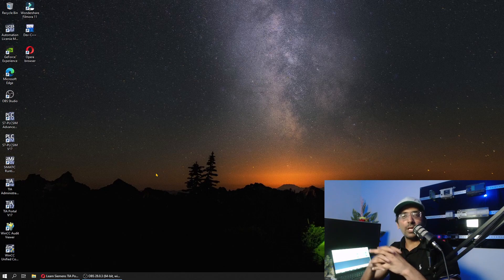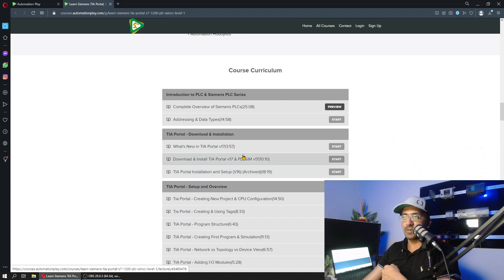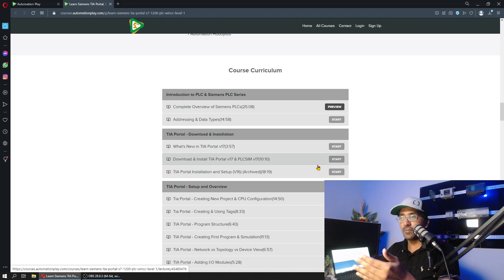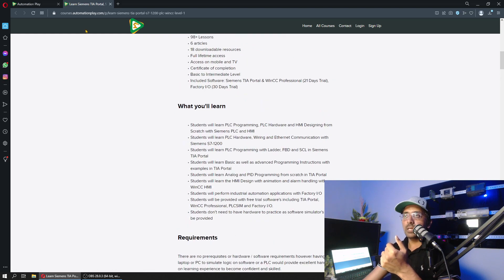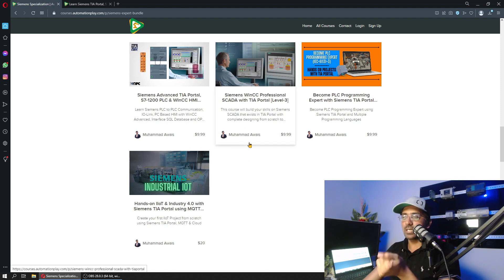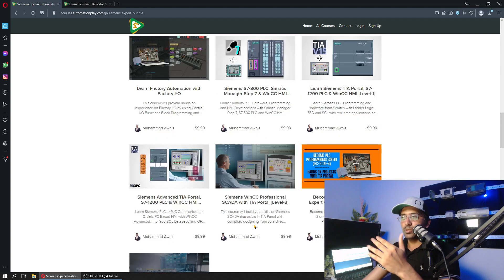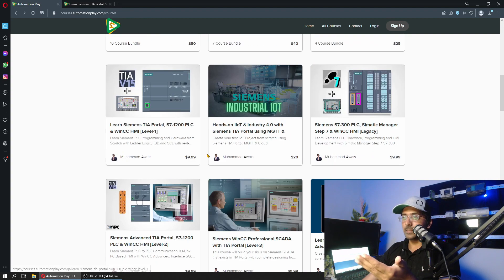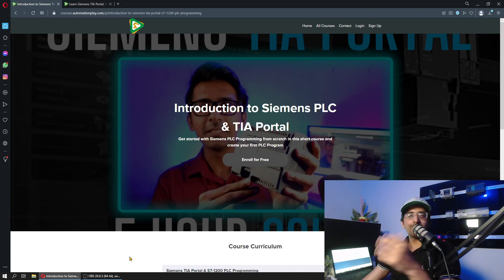Learn Siemens PLC Programming with TIA Portal v17 (Free Course in English)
Waiting to start learning Siemens PLC Programming? Look no more.

Watch the video on what's in store for Siemens Courses and how you can join the introductory course right away

Ignore these tags:
PLC Training for beginners
HMI Training for beginners
SCADA Training for beginners